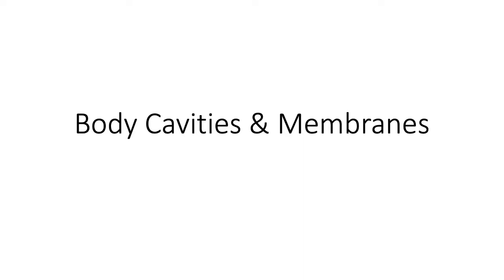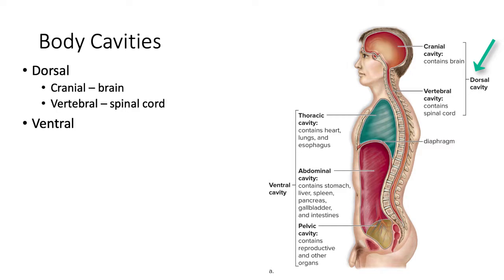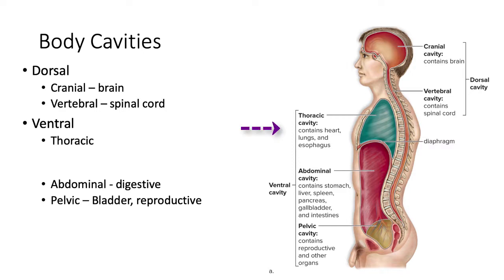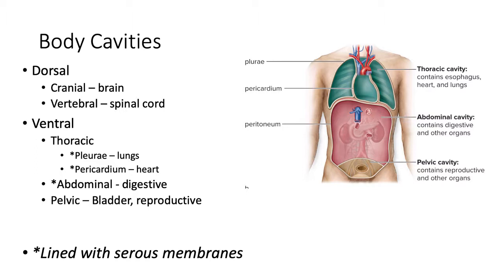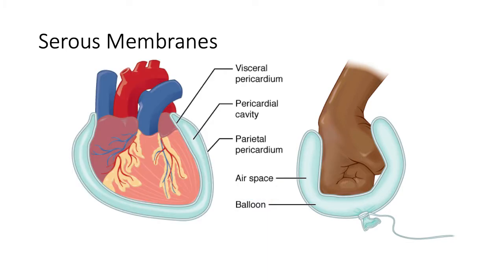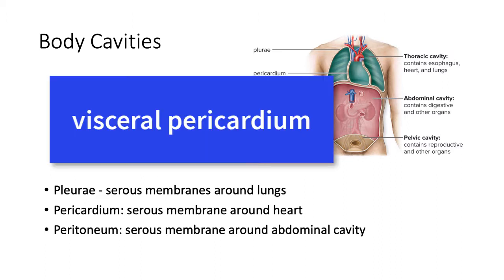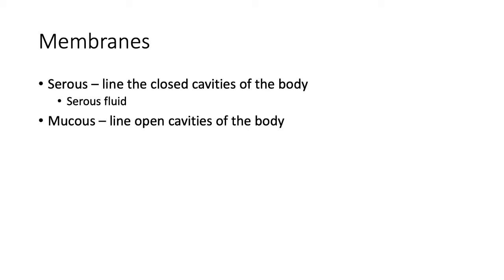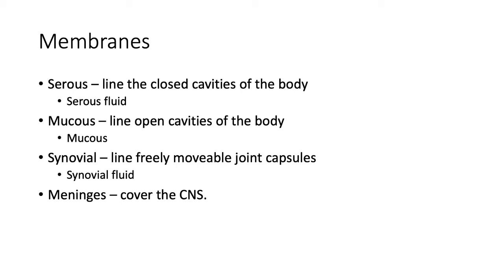132 Body Cavities and Membranes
Table of Contents:

00:00 - Body Cavities &amp; Membranes
00:05 - Body Cavities
01:41 - Body Cavities
02:40 - Serous Membranes
03:16 - Body Cavities